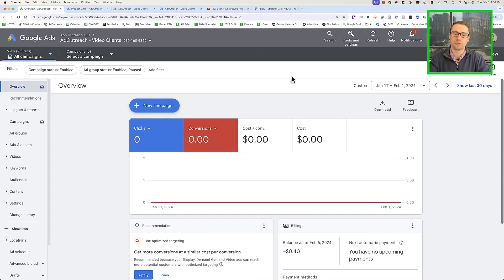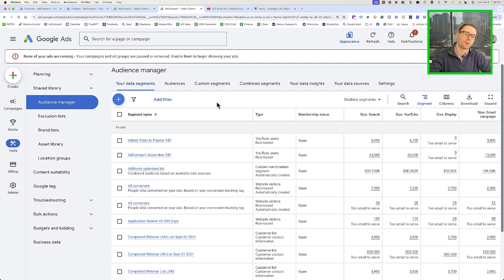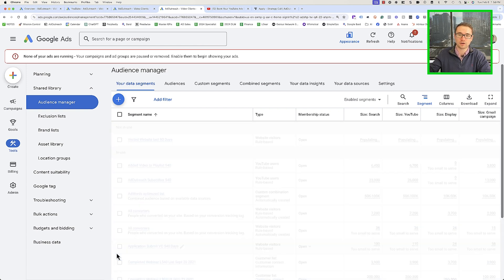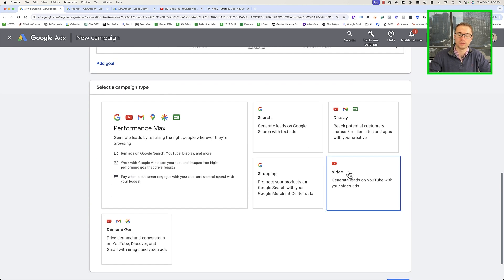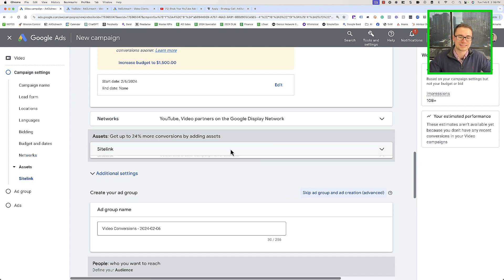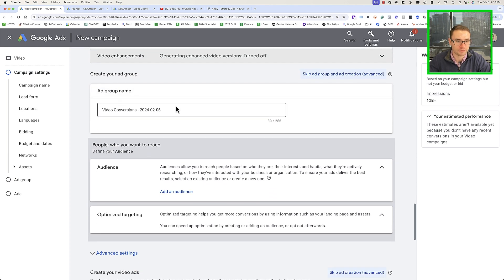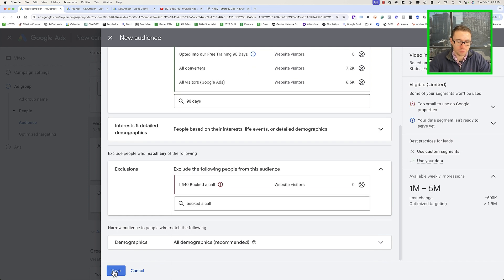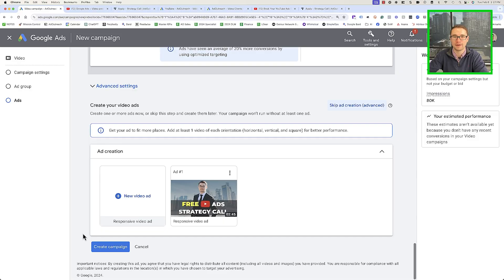How to Retarget Your Audience with YouTube Ads | Complete Tutorial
How to Setup YouTube Retargeting Like a Pro | Book a Complimentary Strategy Call | YouTube Ads Beginners Guide

Today, we're diving into the goldmine of retargeting with YouTube Ads. If you've been wondering how to keep your brand at the forefront of your warm and hot traffic's mind, this tutorial is tailor-made for you.

I'll walk you through setting up your Google Ads account with precision, ensuring you're geared up for success right from the get-go. But we're not stopping at the setup. I'll take you through the process of creating a robust remarketing list that targets the right audience segments, keeping your ads relevant and impactful.

Conversion goals can be a tricky beast, but they're crucial for tracking the success of your campaigns. I'll show you how to set up basic conversion goals that align with your business objectives, turning clicks into valuable actions.

Then, we're getting into the nitty-gritty of retargeting campaigns. I'll share the optimal settings that have worked wonders for my campaigns, helping you avoid common pitfalls and maximize your ad spend efficiency.

But what about targeting and testing? I've got you covered. Plus, I'll reveal strategies for testing multiple videos within a single campaign, so you can identify what resonates best with your audience without breaking the bank.

This step-by-step tutorial is packed with actionable insights to elevate your YouTube Ads retargeting strategy, turning warm leads into hot conversions. Whether you're a seasoned marketer or just starting out, these tips will empower you to refine your approach, boost your ROI, and drive meaningful engagement with your audience.

Timestamps:
00:00 - What is YouTube Retargeting?
00:27 - Setting Up Your Google Ads Account
02:08 - How to Create Remarketing Lists Inside Google
04:59 - Setting Up Conversion Goals in Google
06:31 - Creating Your YouTube Retargeting Campaign
11:50 - Targeting Your Retargeting Campaigns
14:34 - TURN OFF THIS SETTING
15:09 - How to Test Multiple Ads
16:10 - Outro